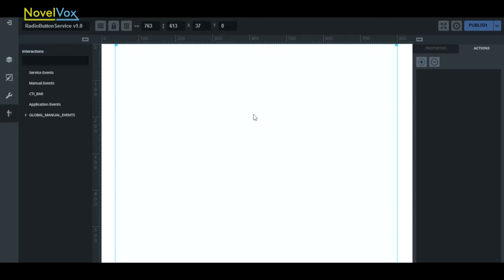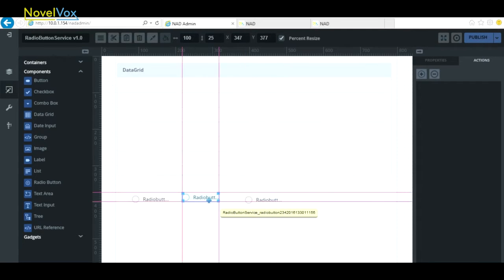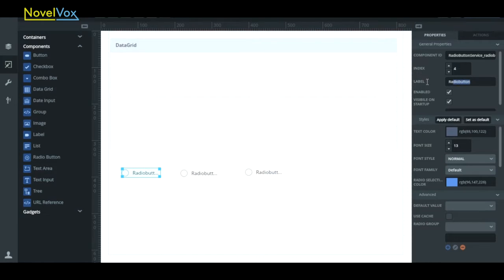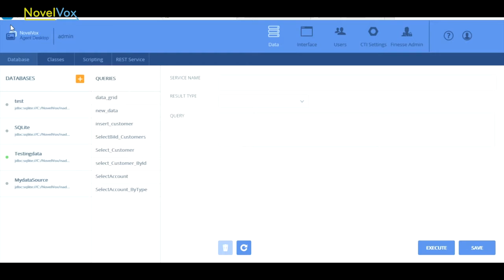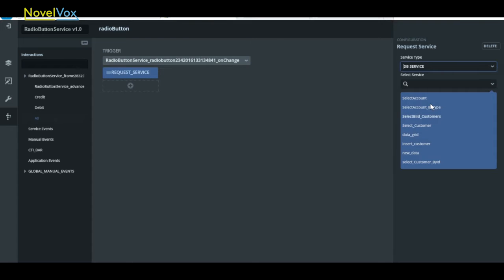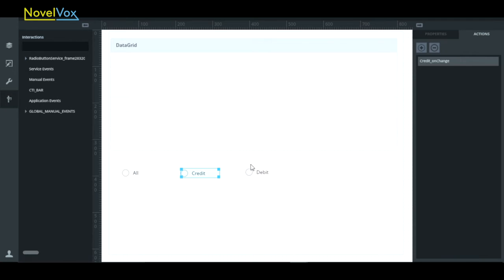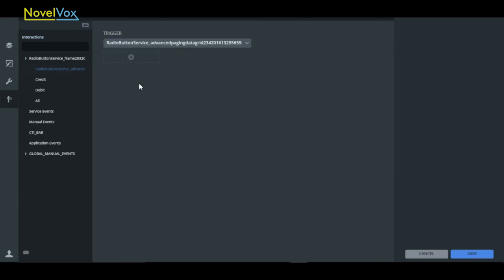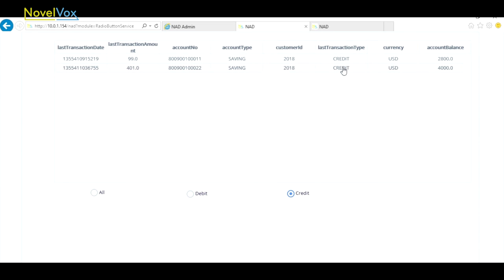06 Advanced: Display result of query in datagrid on radio button selection (FGD for Cisco Finesse)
NovelVox Training: Display result of query in datagrid on radio button selection in Finesse Gadget Designer V6.